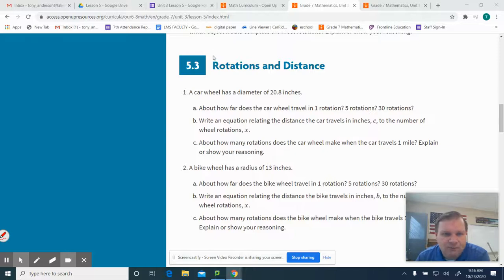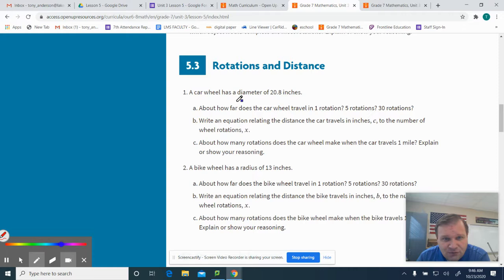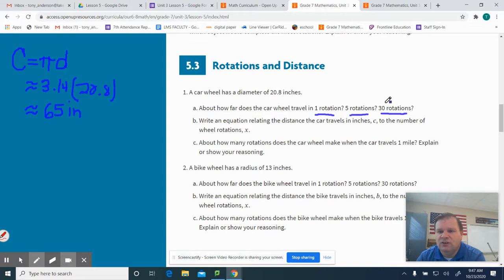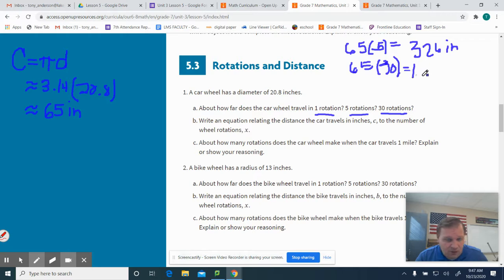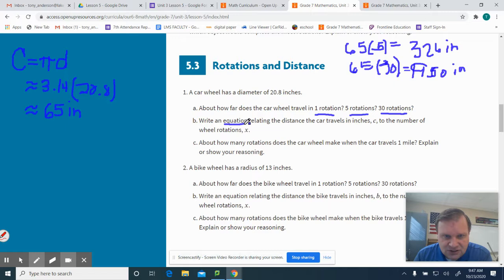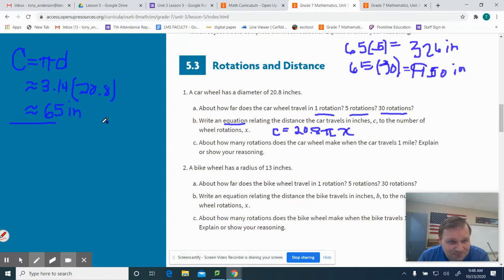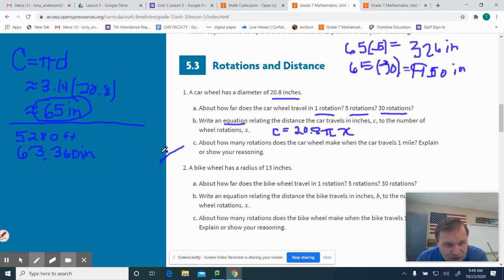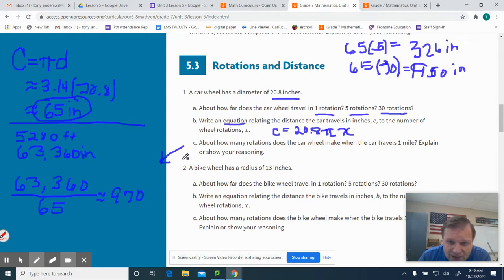Unit 3 Lesson 5 Activity 3b